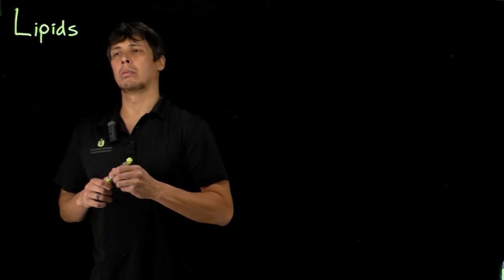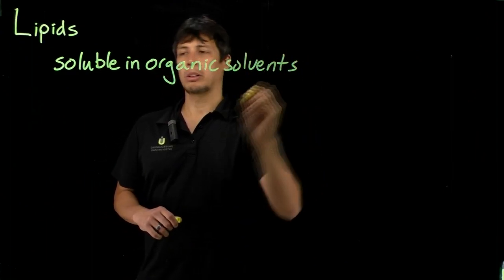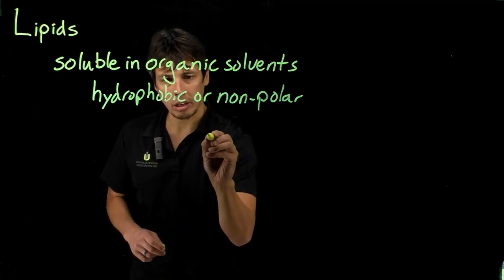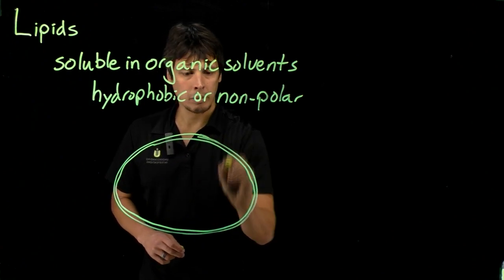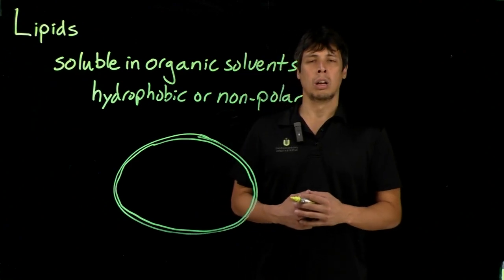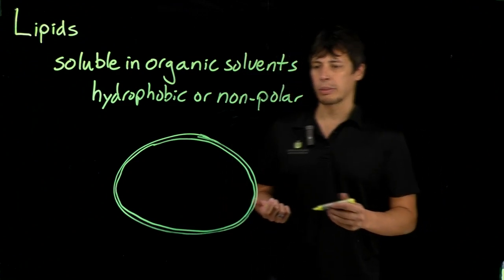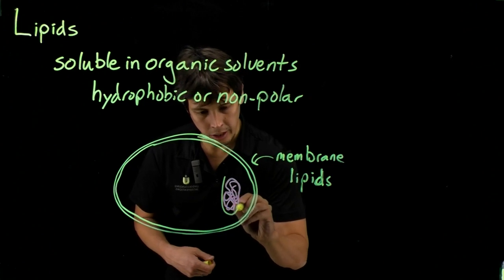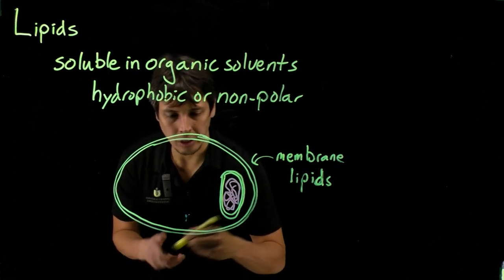Topic 11.1 -Intro to lipids